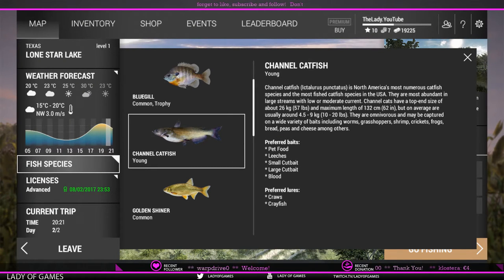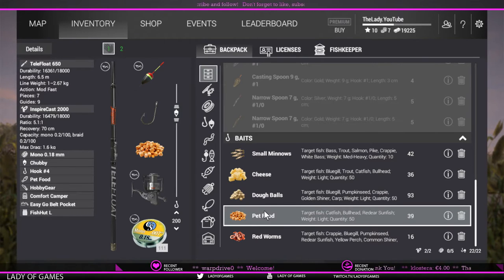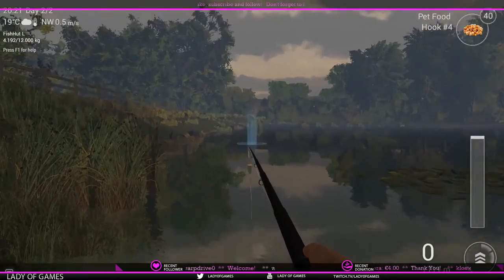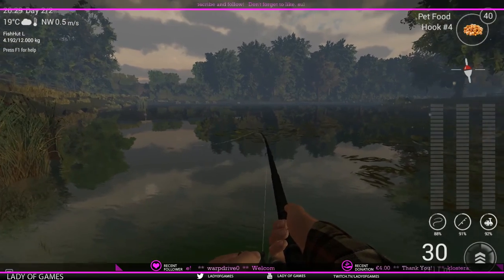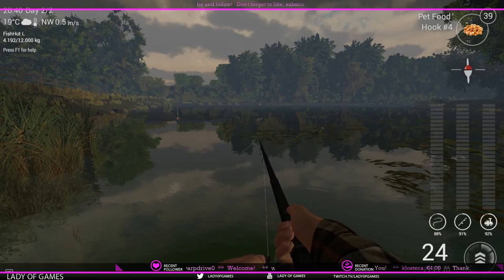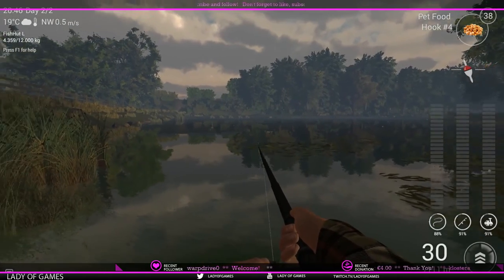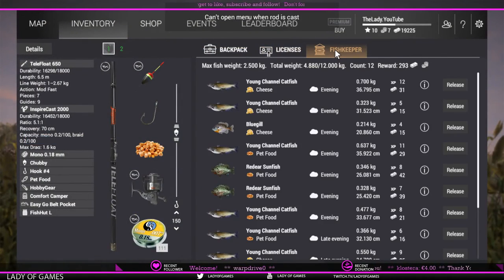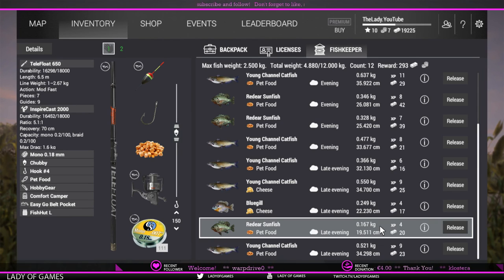Fishing Planet - Texas: Young Channel Catfish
Setup Float:
Telefloat 650 rod
Inspirecast 2000 reel
Mono 0.18mm line
Hook #4
Leader 150cm/50"

In this tutorial I explain how to catch the Young Channel Catfish in Texas.